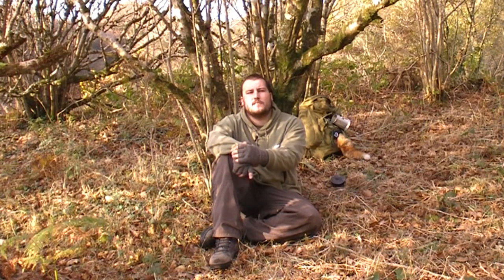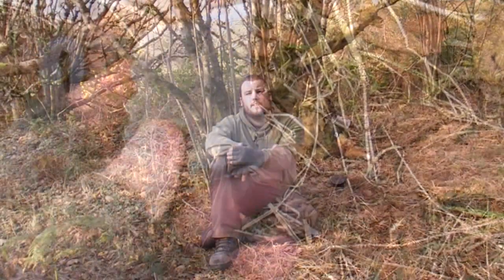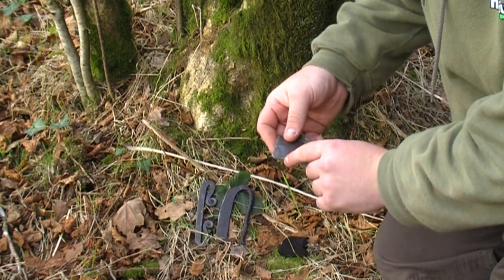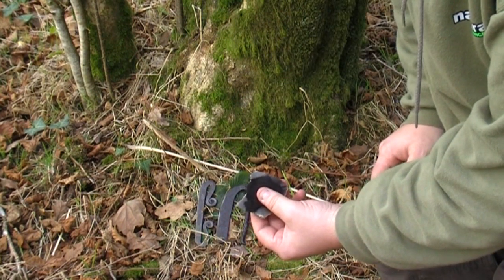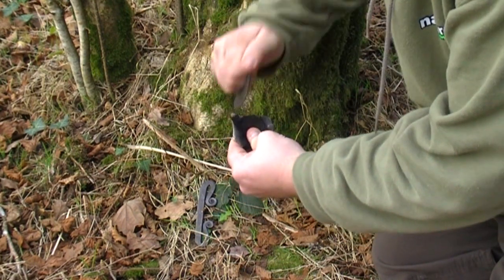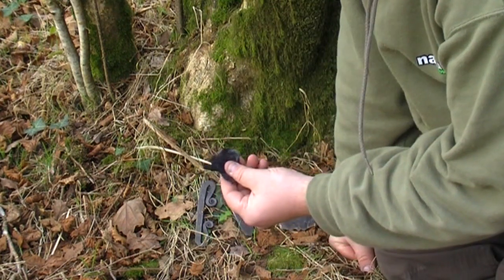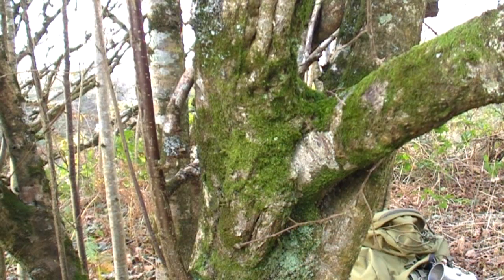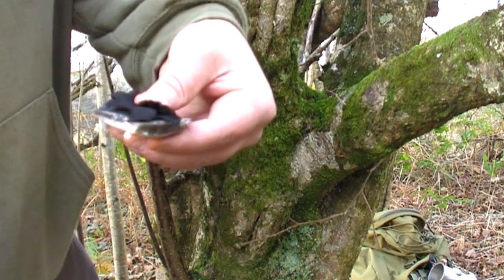Traditional Flint and Steel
In this video we learn how to use a Traditional Flint and Steel to make fire using Charcloth and primitive fire lighting techniques.